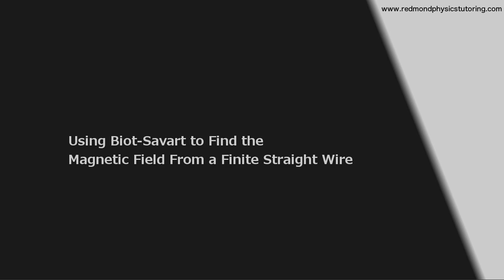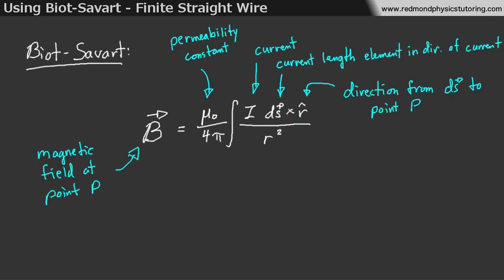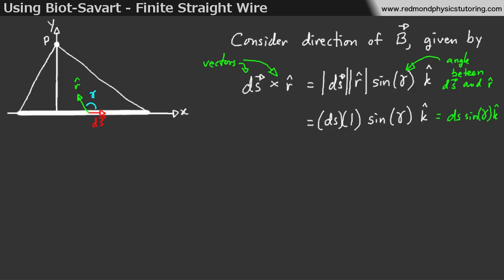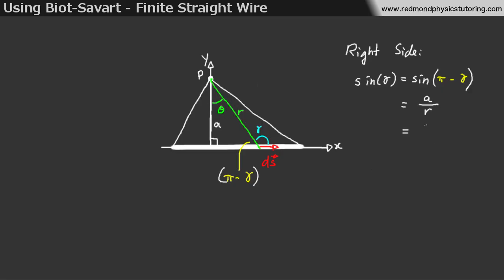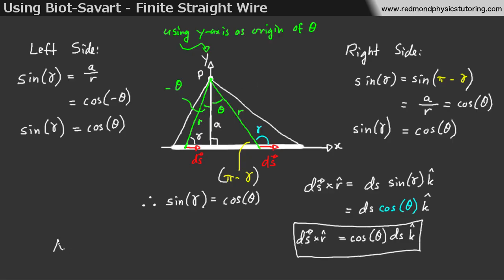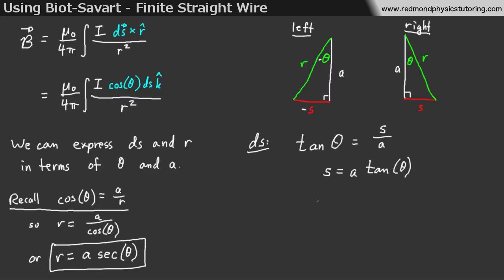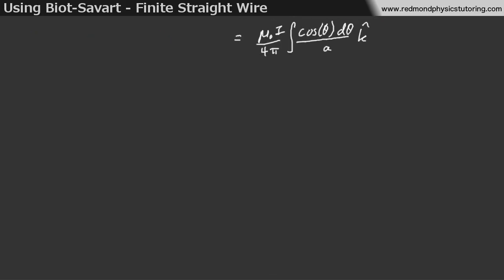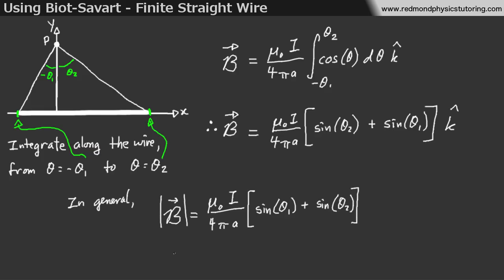Using Biot-Savart to Find the Magnetic Field from a Finite Wire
In this video, we apply the Biot-Savart law to derive the expression for the magnetic field at a point P near a current-carrying wire of finite length.  There's a bit of an art to setting up the integral and the substitutions to make it work out nicely, and this approach combines some of the best ideas suggested by different textbooks.  If this video helps you, please let me know by leaving a comment!

Update 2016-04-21: There's a followup video to this, explaining how to handle cases when point P is located beyond the end of the wire.  You can find the followup video at: